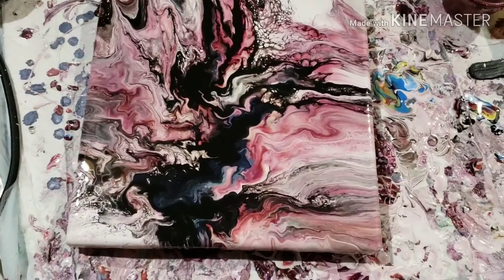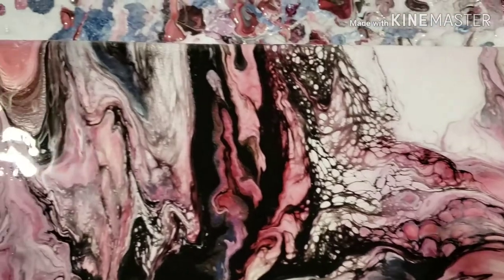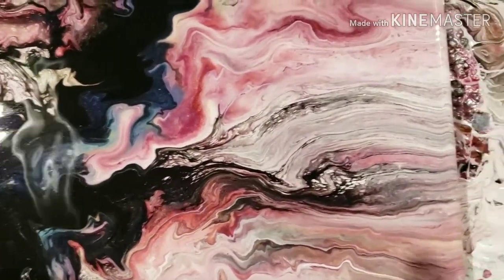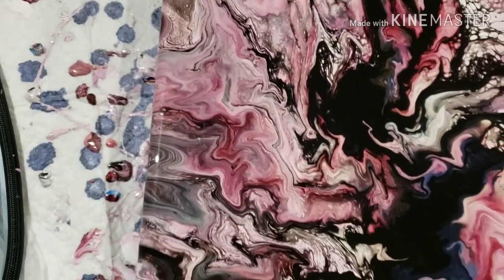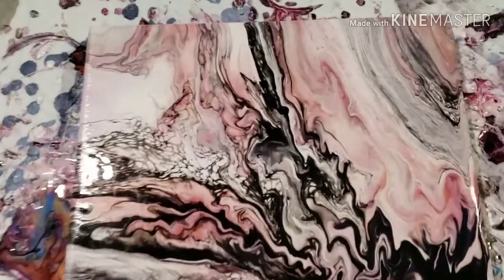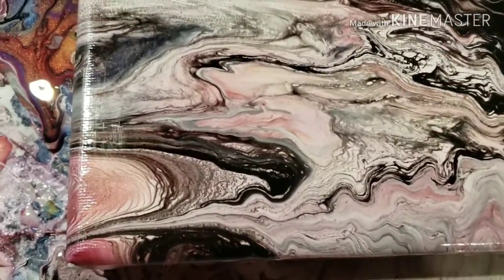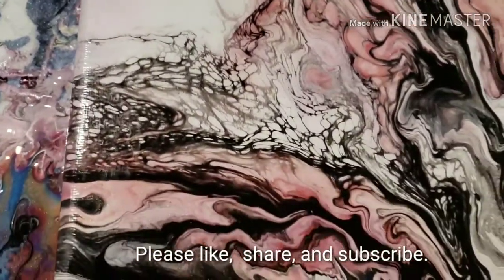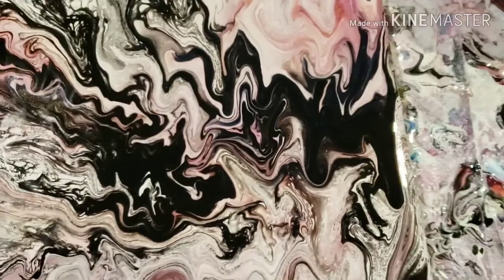#50 Almost sheleeartstyle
Attempt at sheleeartstyle. Gonna need more practice lol